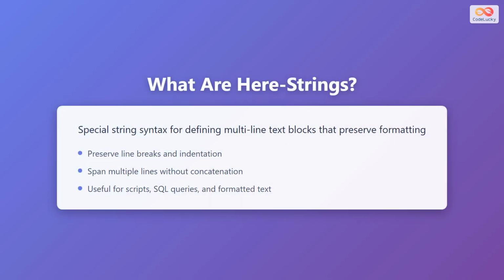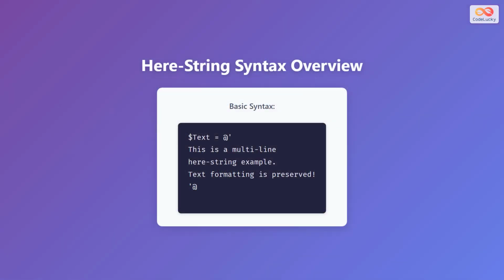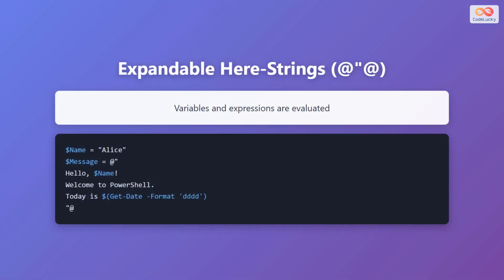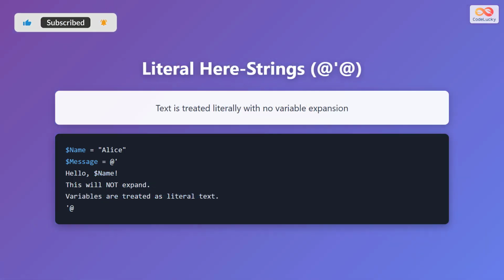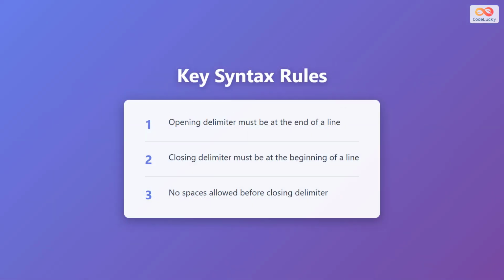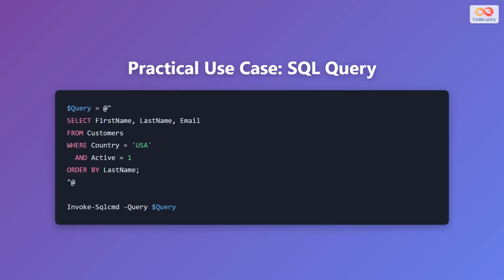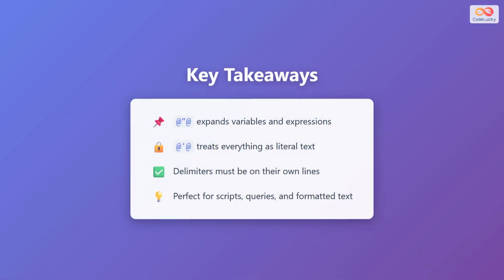PowerShell Here-Strings Tutorial: Master @' and @" for Multi-Line Text Blocks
📝 Learn PowerShell Here-Strings and master multi-line text blocks with @' and @" syntax!

In this comprehensive PowerShell tutorial, you'll discover how to use Here-Strings to work with multi-line text efficiently. Whether you're writing SQL queries, scripts, or formatted text, Here-Strings make your code cleaner and more maintainable.

🎯 What You'll Learn:
✅ Understanding Here-String syntax and structure
✅ Expandable Here-Strings with @" for variable expansion
✅ Literal Here-Strings with @' for exact text preservation
✅ Critical syntax rules you must follow
✅ Practical examples including SQL queries
✅ When to use each type of Here-String

💡 Perfect for PowerShell beginners and intermediate users who want to write cleaner, more readable scripts. Here-Strings are essential for anyone working with databases, configuration files, or complex text formatting in PowerShell.

🚀 Level up your PowerShell scripting skills and make your code more professional!

Chapters:
00:00 - Here-Strings: Multi-Line Text Blocks
00:26 - What Are Here-Strings?
01:00 - Here-String Syntax Overview
01:36 - Expandable Here-Strings (@"@)
02:10 - Literal Here-Strings (@'@)
02:47 - Key Syntax Rules
03:18 - Practical Use Case: SQL Query
03:57 - Key Takeaways
04:33 - Outro